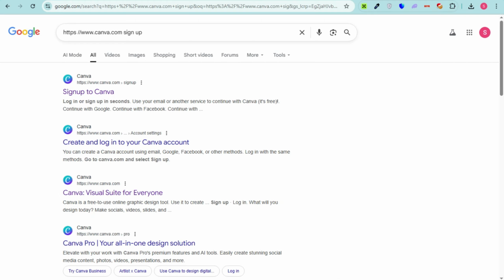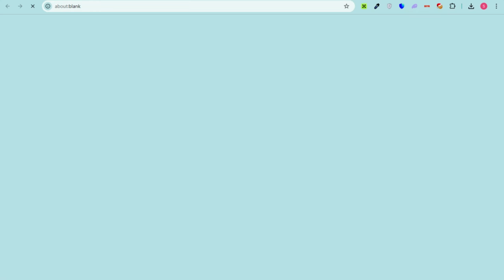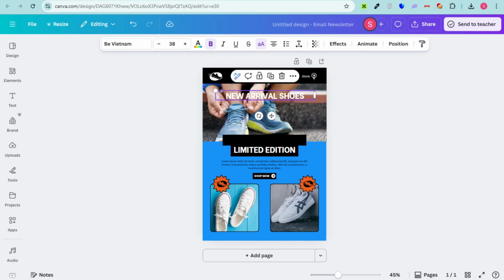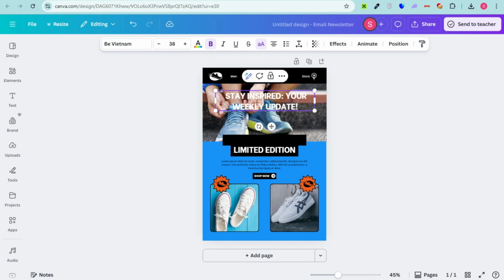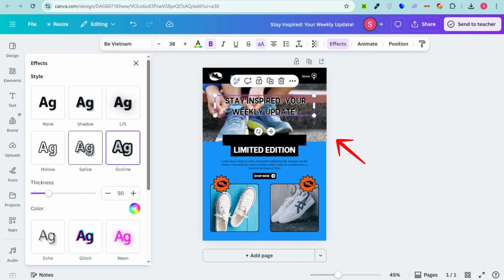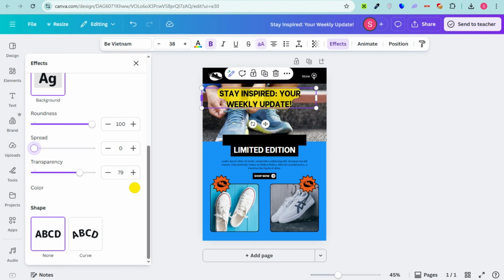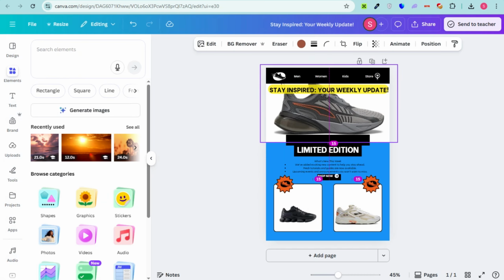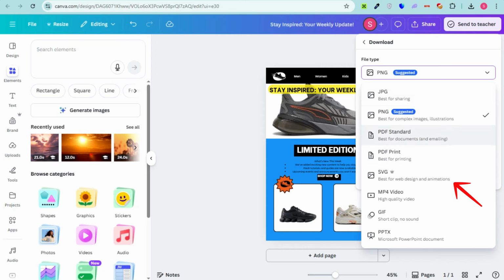How to Create a Newsletter with Canva 2025 (Complete Walkthrough)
This complete 2025 walkthrough shows you how to create a professional, eye-catching newsletter using Canva from start to finish. Whether you're building a newsletter for your business, school, nonprofit, or personal brand, this tutorial walks you through choosing the right template, customizing your layout, adding text and images, organizing your content, and applying brand colors and design elements.

You’ll also see how to format sections for easy reading, incorporate graphics that elevate your message, and export your finished newsletter for email or print. Perfect for beginners and anyone wanting to create polished, engaging newsletters quickly and easily using Canva’s updated tools.